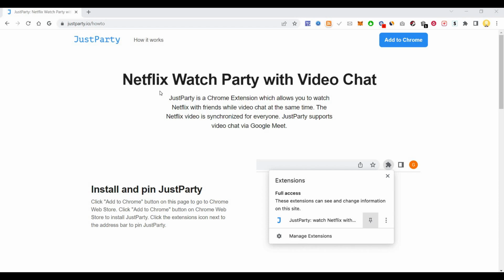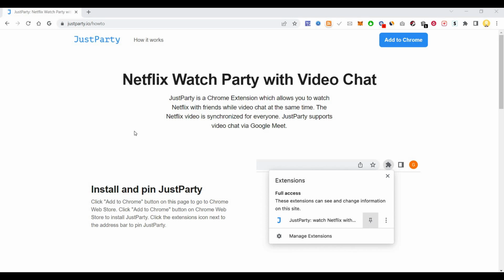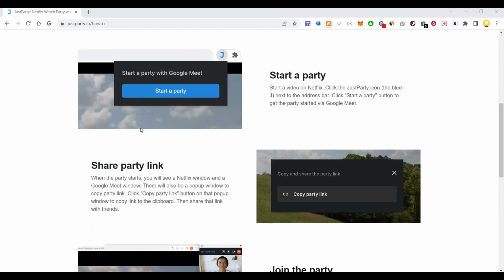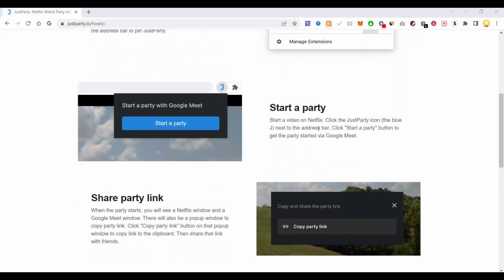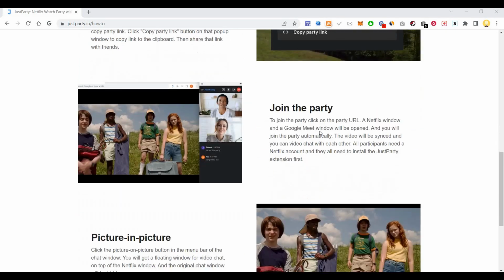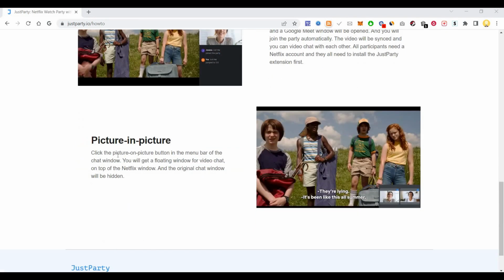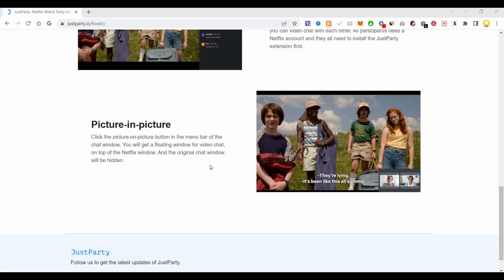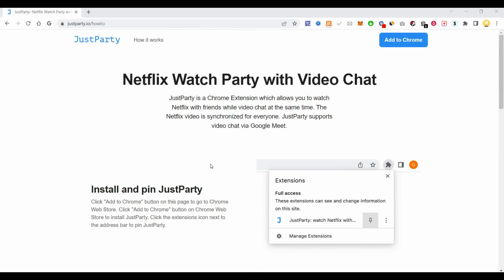How to host a Netflix watch party with video chat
JustParty is a Chrome Extension which allows you to watch Netflix with friends while video chat at the same time. The Netflix video is synchronized for everyone. JustParty supports video chat via Google Meet.